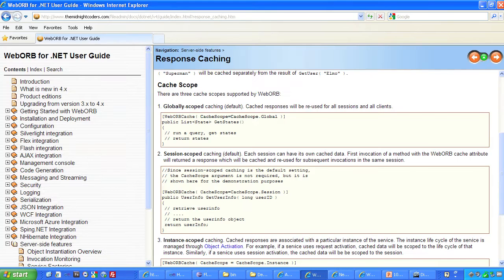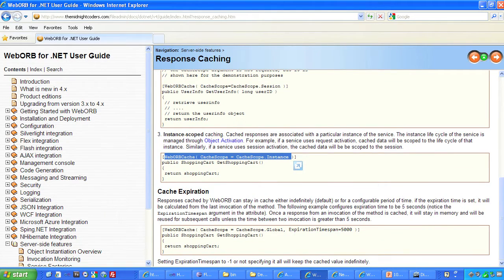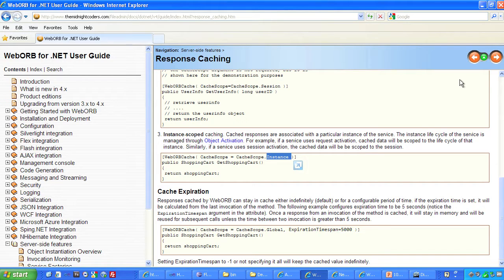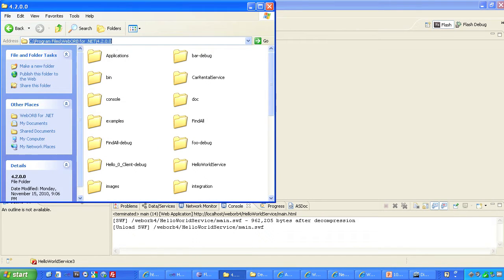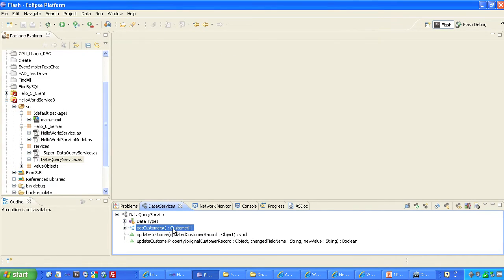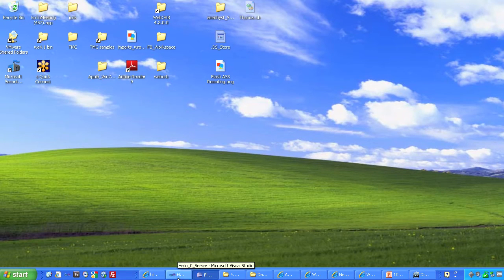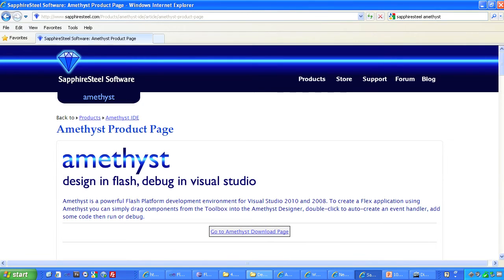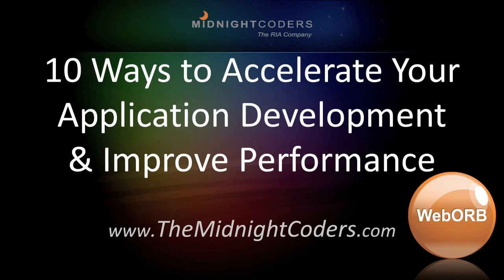Accelerating app development with WebORB (Part 2 of 2)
WebORB can accelerate the development and runtime performance of internet applications. These tips and tricks can help you get the most out of it. Part 2 of 2.